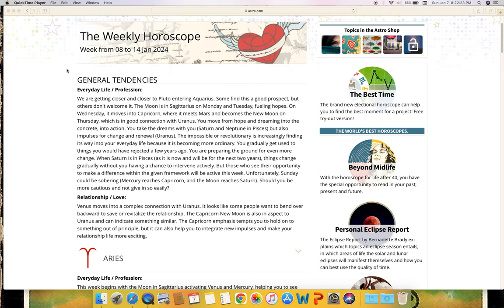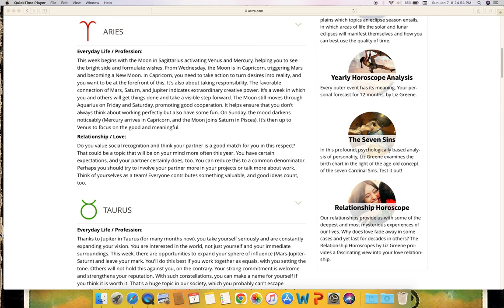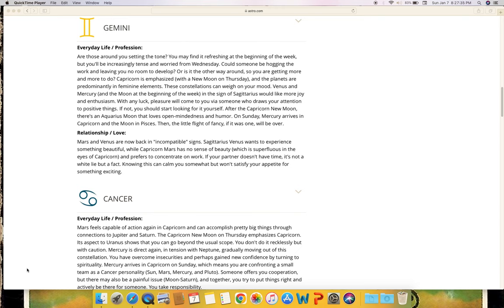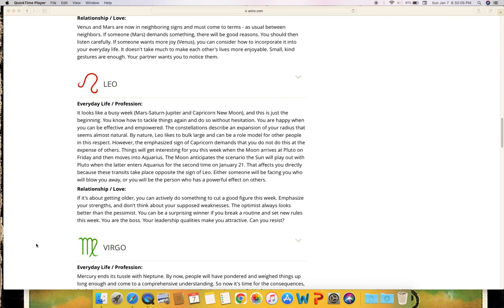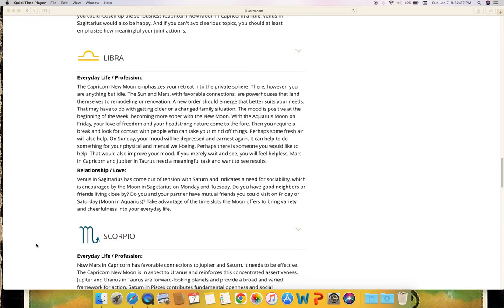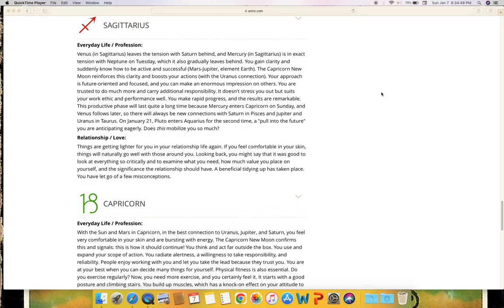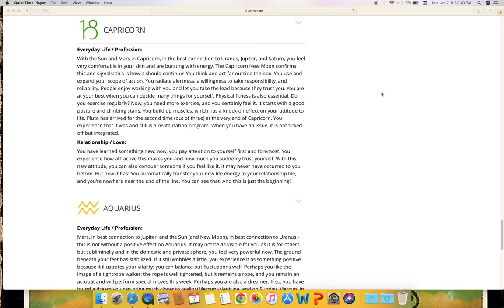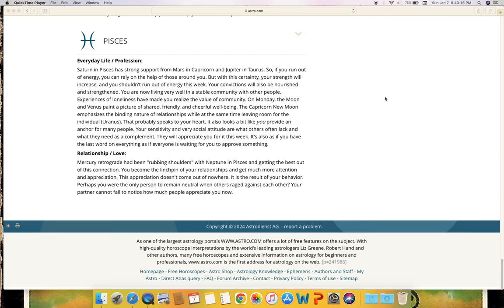Weekly Astro 8-14 Jan24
Aries 01:49
Taurus 03:10
Gemini 04:23
Cancer 05:52
Leo 07:09
Virgo 08:26
Libra 09:42
Scorpio 09:42
Sagittarius 12:25
Capricorn 13:52
Aquarius 15:20
Pisces 16:52